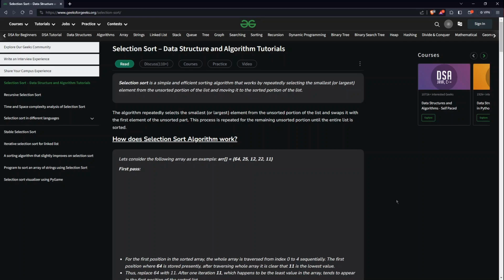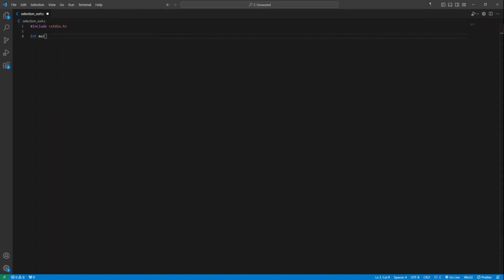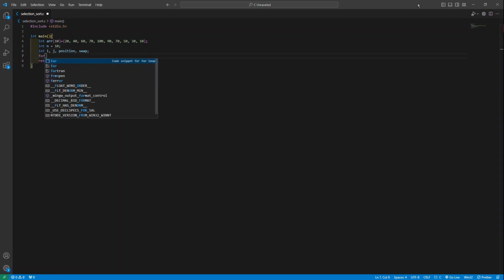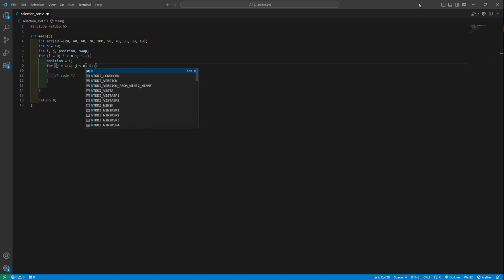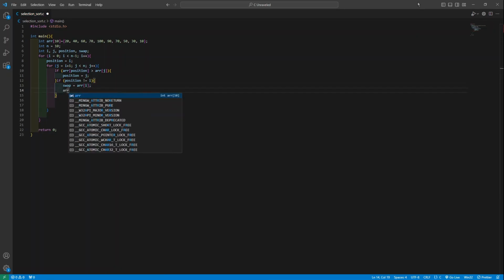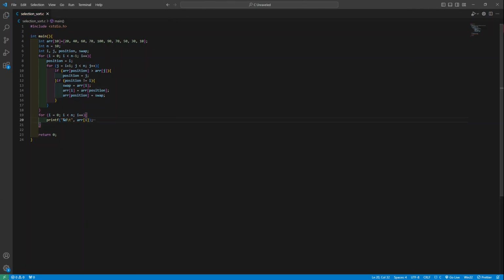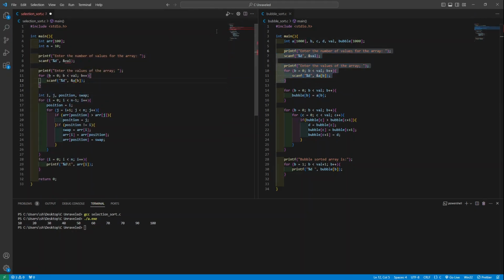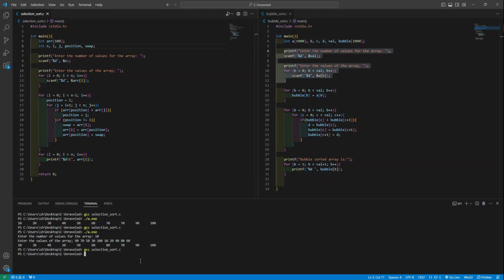C Unraveled Series| Episode 10: Selection Sort In C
In Episode 10 of the C Unraveled Series, we dive into the fascinating world of C programming! 🚀 Learn about the main features utilizing arrays . 🧩